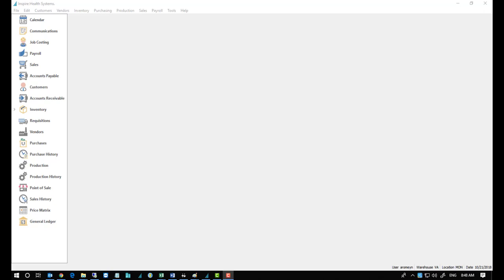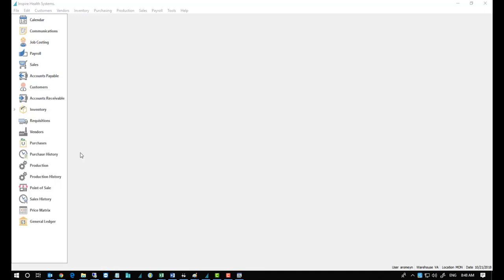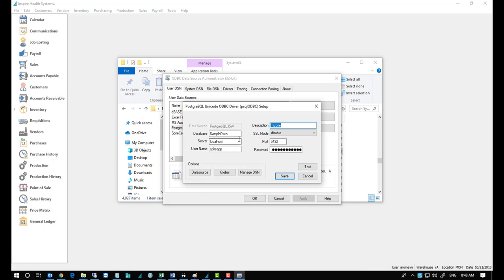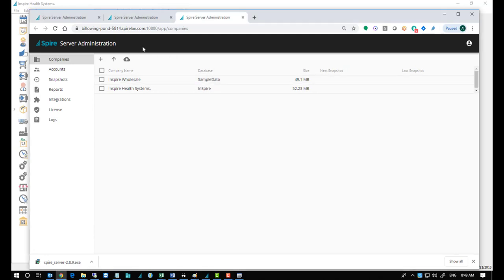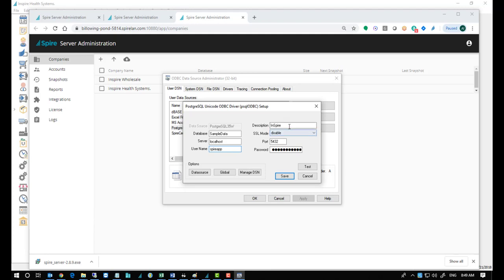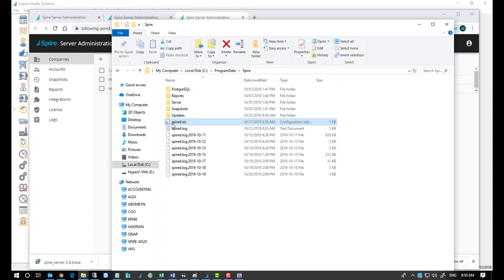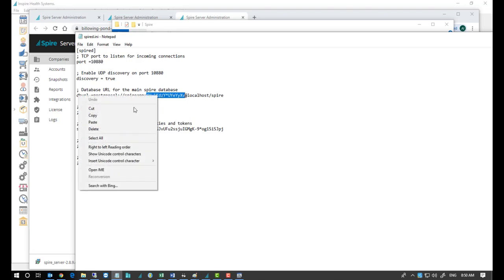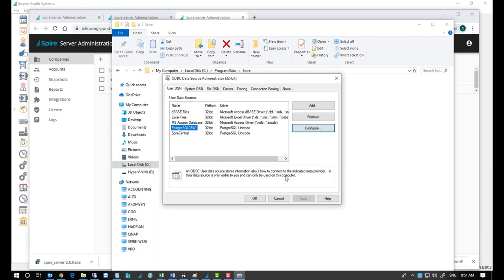ODBC Setup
How to setup an ODBC connection for Spire data